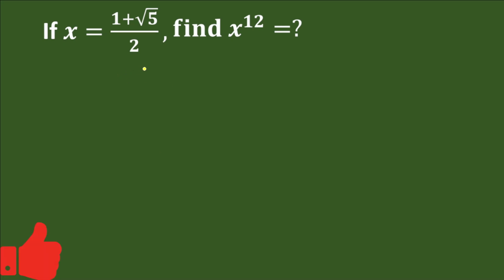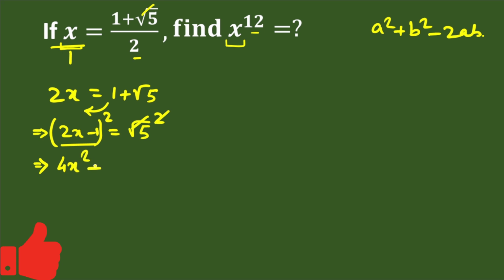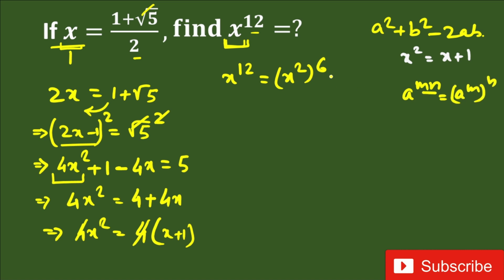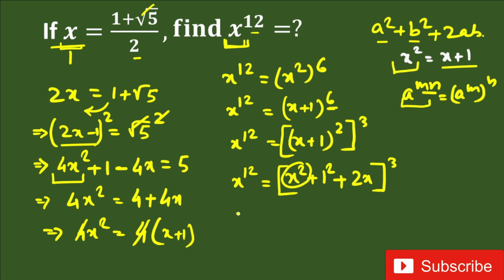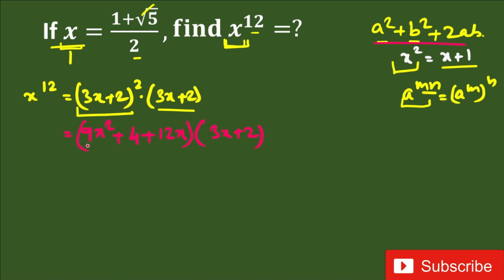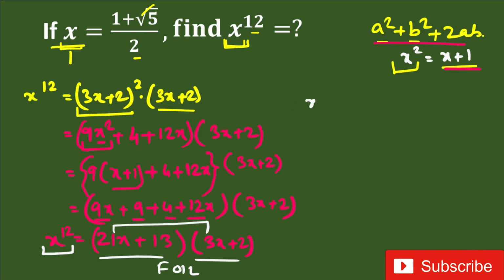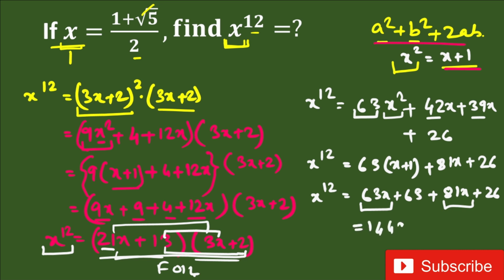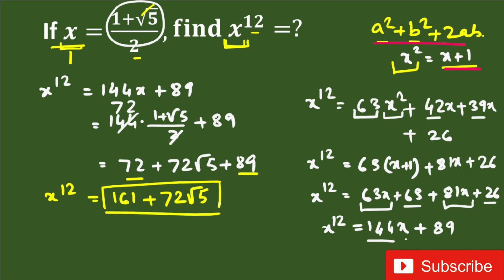Olympiad Math | Solve Advance Algebraic Expression in Simple Way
Hi Friends,

Olympiad Exam
math olympics
olympiad exam
math olympiada
British Math Olympiad
olympics math
olympics mathematics
mathcounts
math at work
exponential equation
Linear Equation
Radical Equation
Learn how to solve Olympiad Question quickly
Olympiad Mathematics
Po Shen Loh
pre

Thanks,
The Warrior Classes